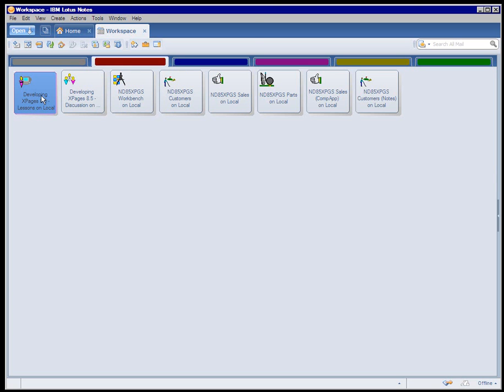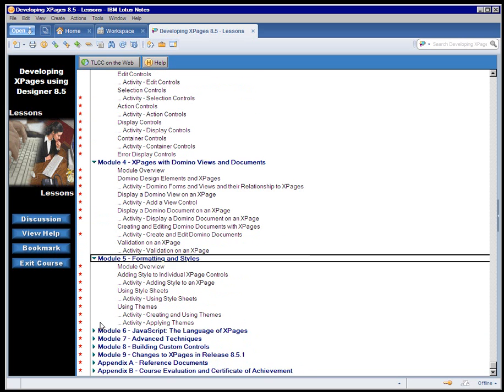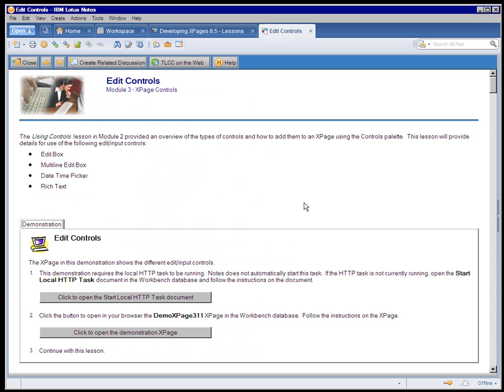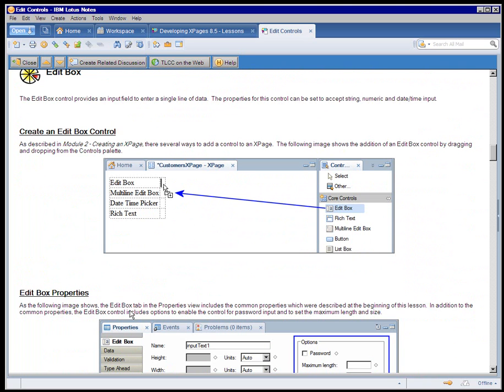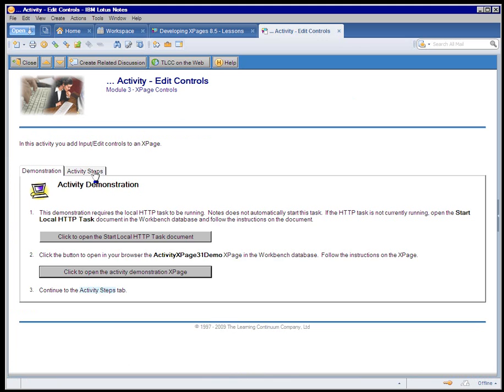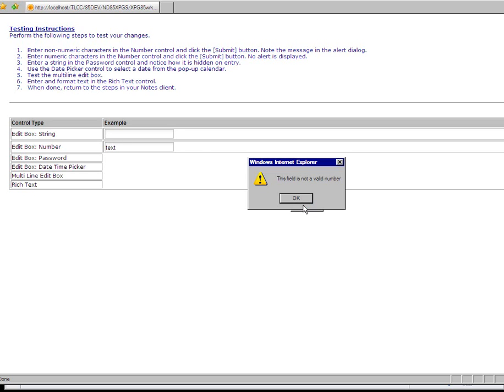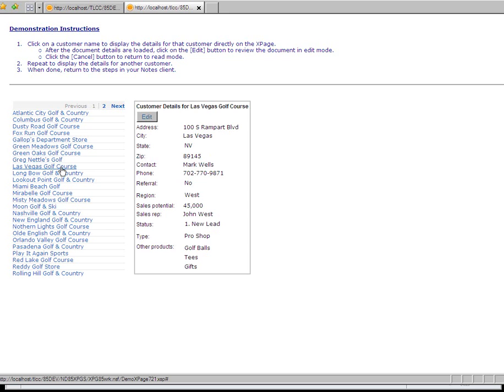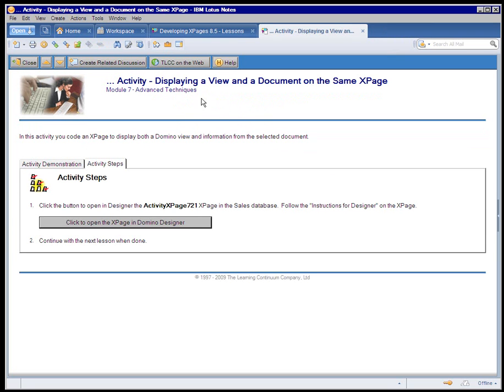TLCC - XPages Course Demo.wmv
This demonstration showcases the very popular and highly acclaimed XPages course from TLCC - The Learning Continuum Company. TLCC is the leader in Lotus Notes and Domino training.